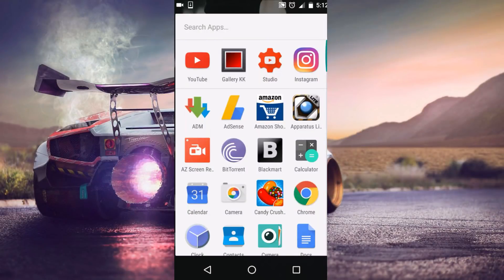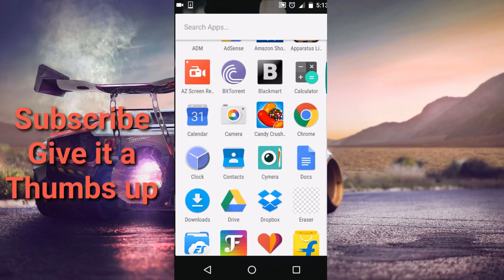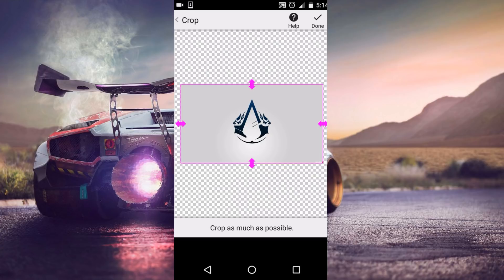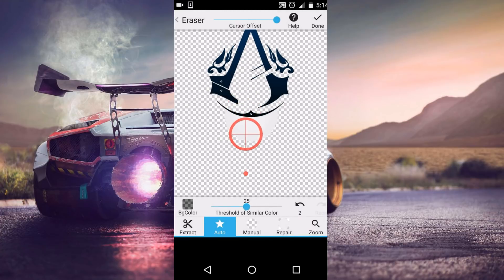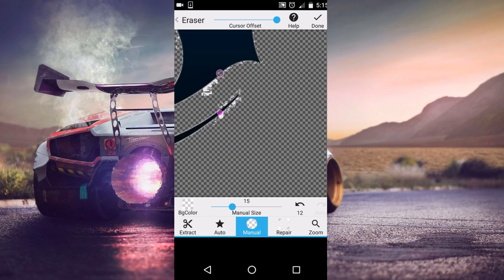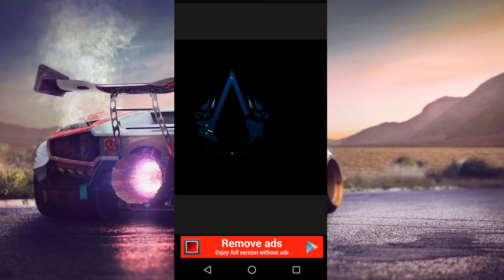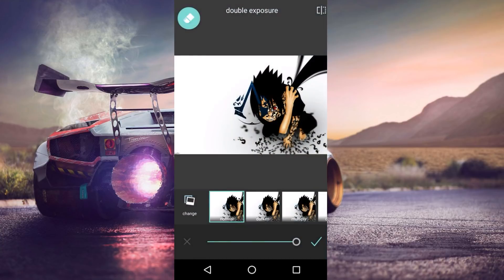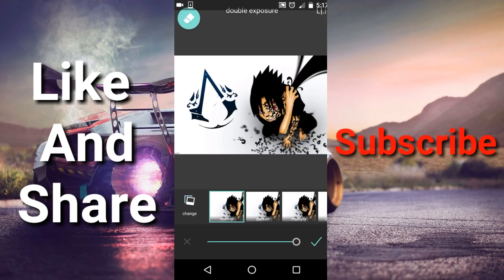How to make image transparent/ clear image background on android ?